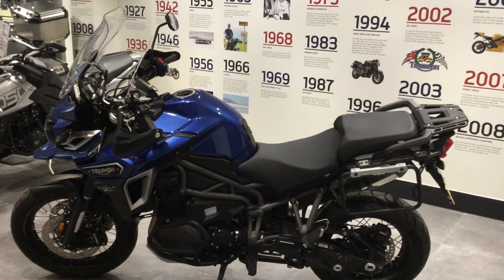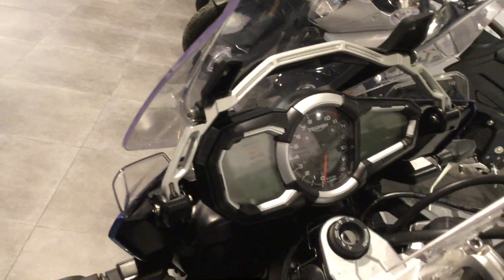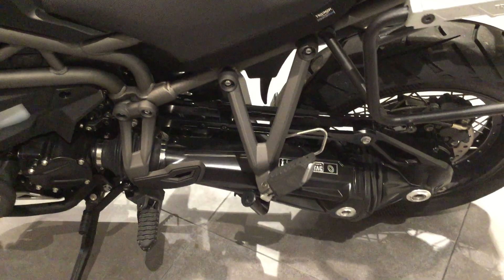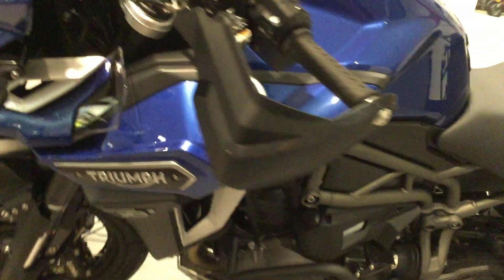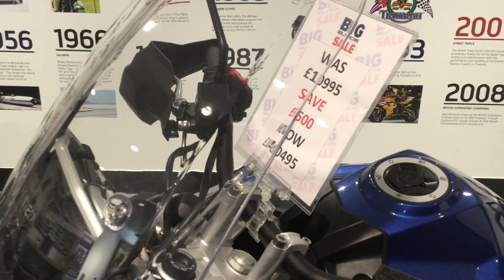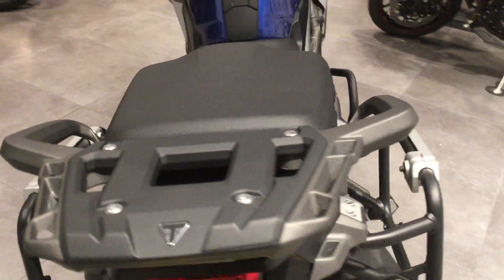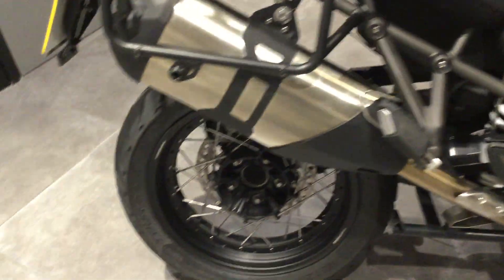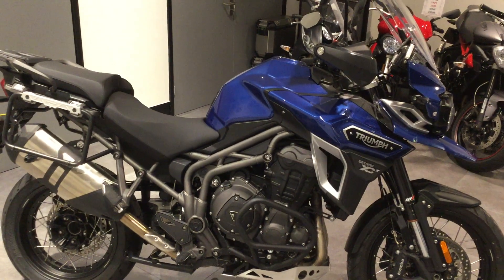Explorer 1200 Blue 2